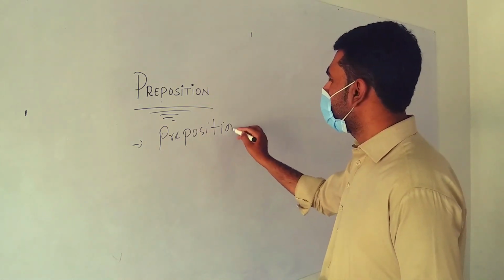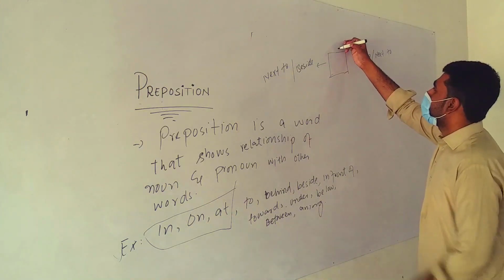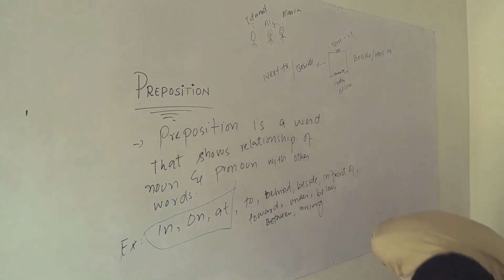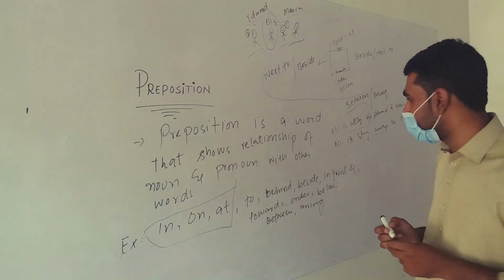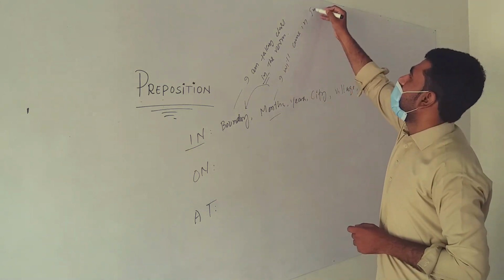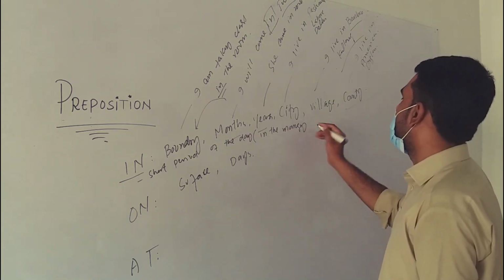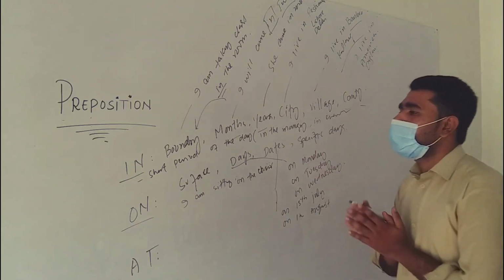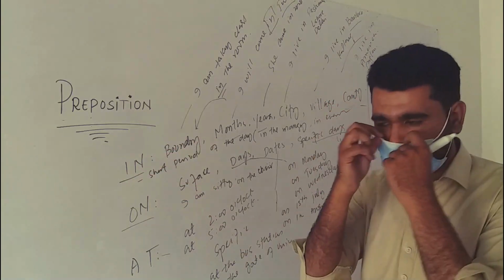Prepositions in English Grammar|| Preposition and its uses|| Class 6 || Parts of Speech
This video is all about PREPOSITIONS in English Grammar, and will learn Preposition and its uses

For More Lectures on English Langugae & Grammar click the below links:
English Grammar Course:
Full Course of English Grammar:

👉 Prepositions in details
👉 Prepositions in hindi
👉 Prepositions In Urdu
👉 Prepositions ON IN AT
👉 Prepositions types
👉 Prepositions kinds with examples
👉 Learn Prepositions easily
👉 How to practice Prepositions
👉 How to improve Prepositions
👉 How to learn Prepositions

preposition,preposition and their correct use,preposition tricks,preposition for ssc cgl,how to use prepositions correctly,use of on and upon,use of onto,preposition english grammar,prepositions in english grammar in hindi,preposition in hindi,use of upon,dsssb,ctet,bank po,upsc,how to use preposition in sentence,how to use preposition in english,preposition class,preposition concept,preposition explanation
use of Prepositions,online learning,how to use in on at,easy trick,use of on,by Prof Rasheed Mirani Senior Educationist